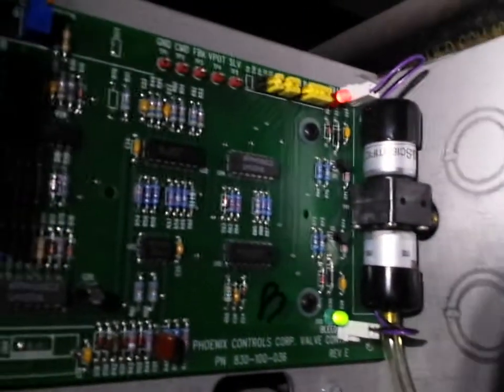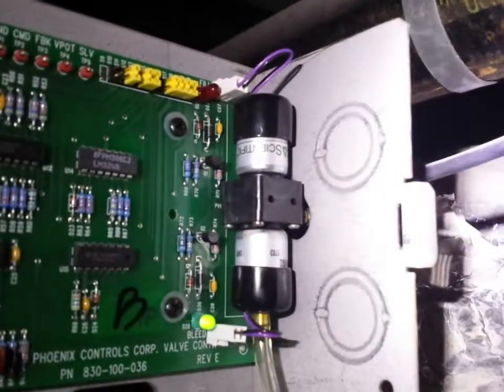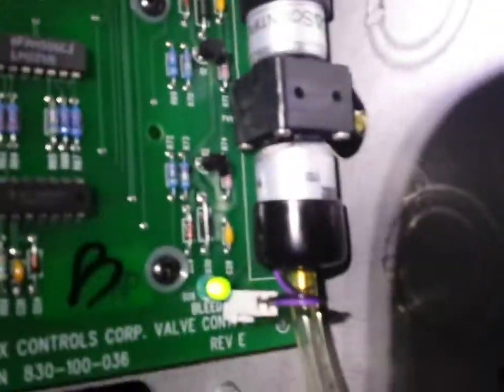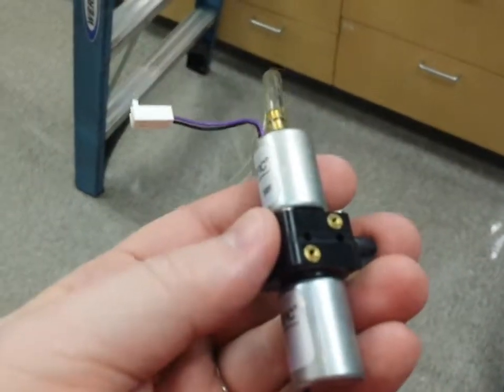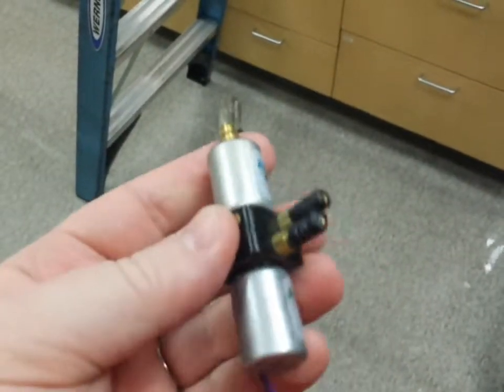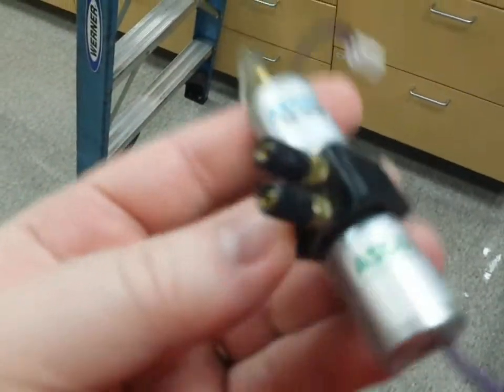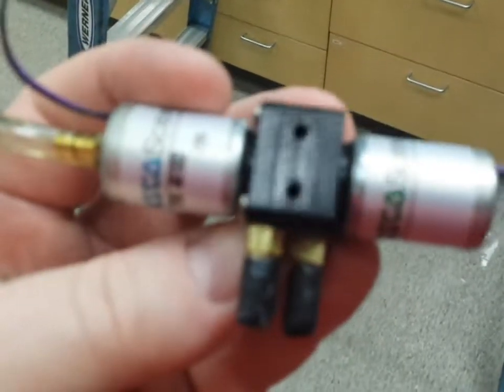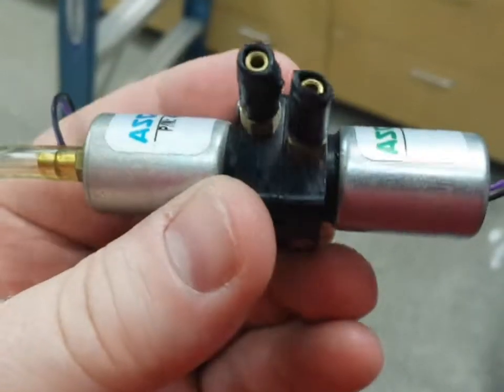Phoenix Air Valve Replacement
Phoenix fume hood systems can make an annoying sound when one of the pneumatic valves goes bad.  It isn't very difficult to replace them as this video shows.